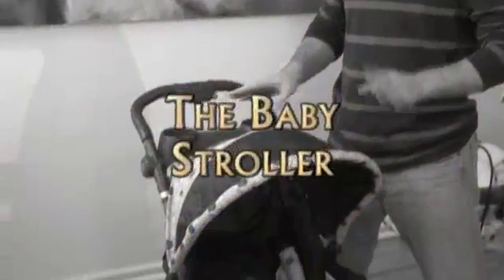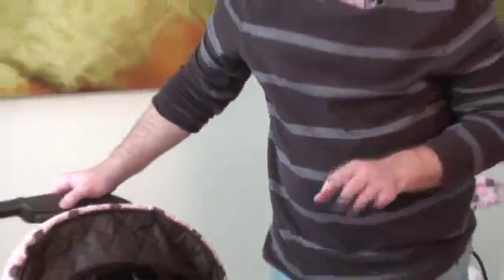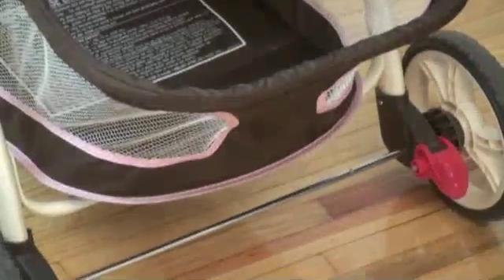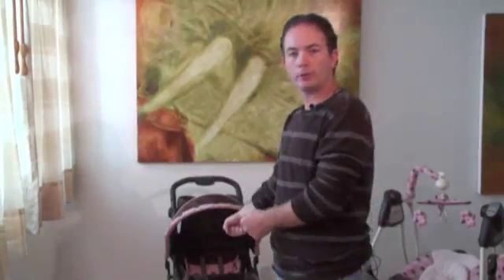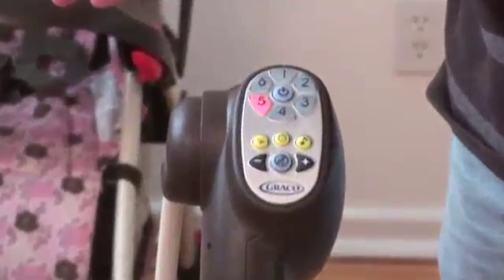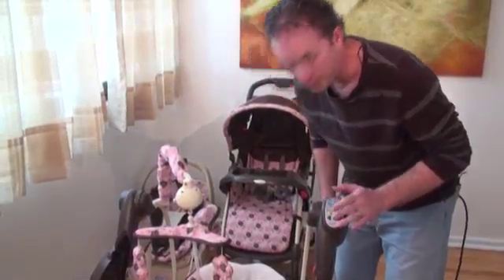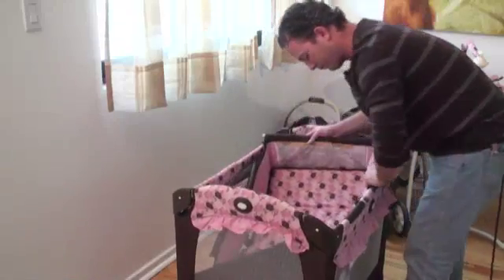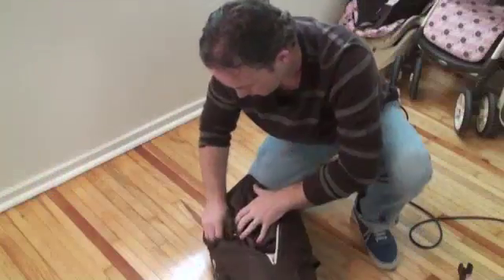Baby Accessories to Buy Part 1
Pregnancy 1-10a: Baby Accessories to Buy Part 1

Obviously the primary and most fundamental necessities for a child are their parents, love, food and shelter.

While those are the necessities there are a few accessories which make taking care of your baby a lot easier and much safer. If you can afford them, you might want to consider getting them or something similar to them. Part 1 of 3

00:56 - The Baby Stroller
03:31 - The Car Seat
04:01 - The Baby Swing
06:38 - The Travel Crib pt 1

Love it? Hate it? Like it? Know how to do it better? Just looking for advice?

Or if you want the female side of things talk to my wife. She's the smart one in the family.